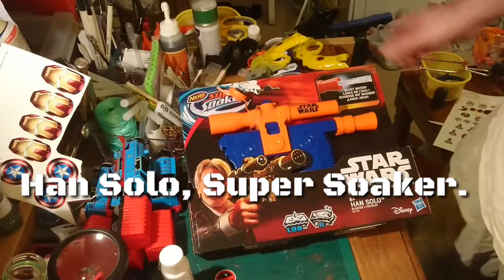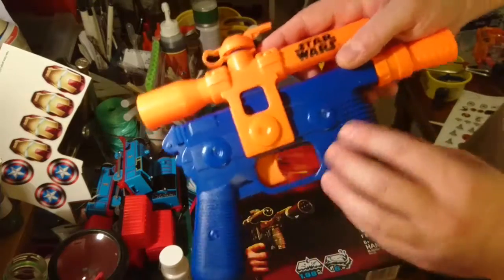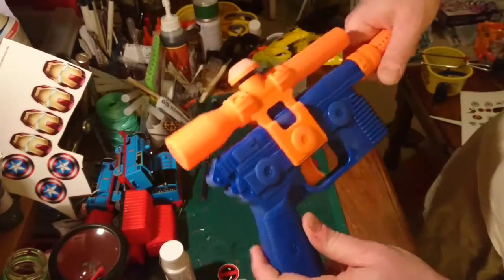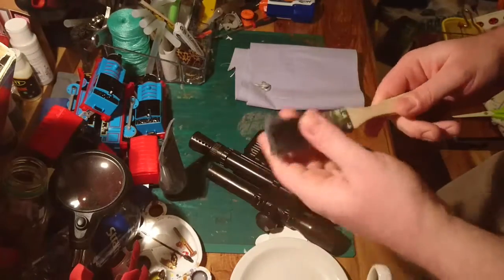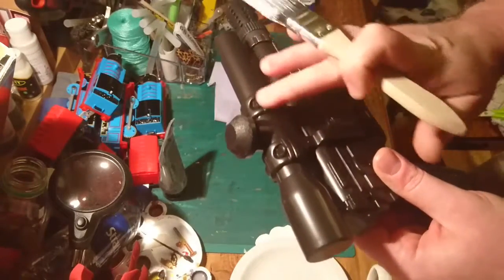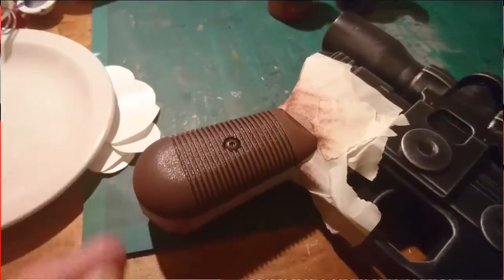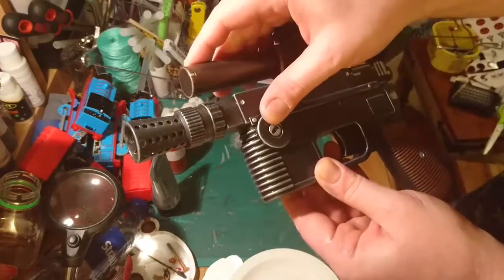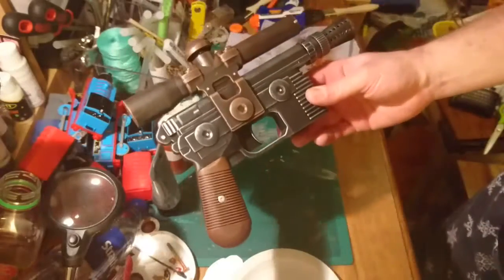Han Solo DL44 Nerf super soaker, prop paint guide.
Hello, today's video is on the Nerf Super Soaker Star wars Han Solo DL44 Blaster. This is just a cheap water pistol toy but can be transformed into a really cool looking prop blaster with some simple paint techniques.